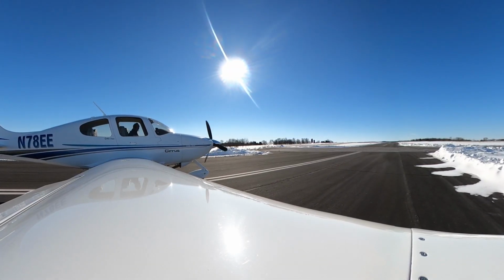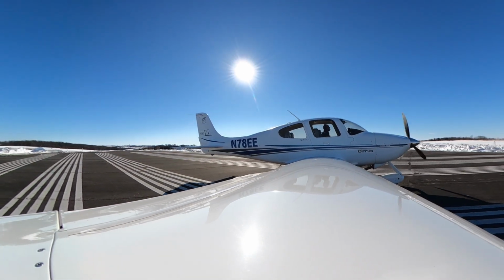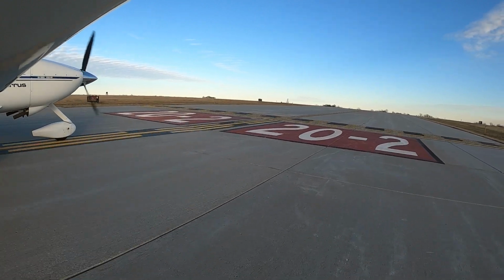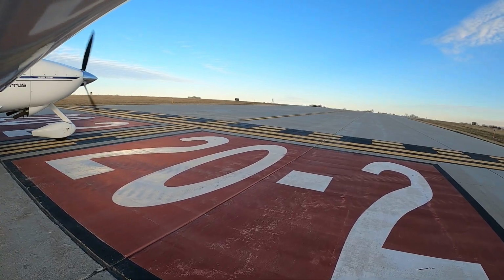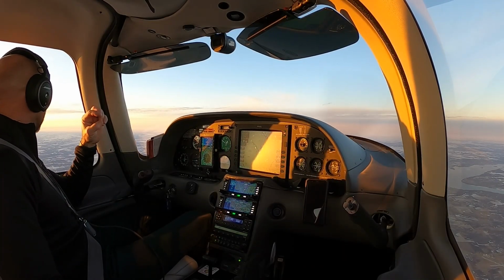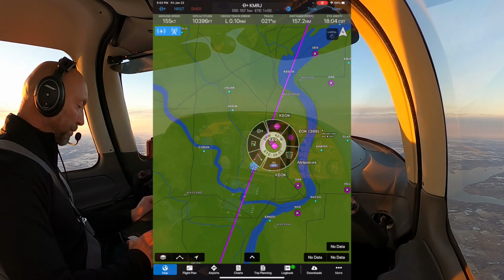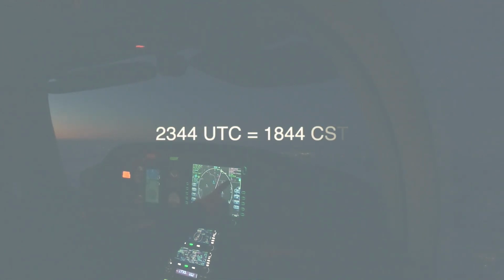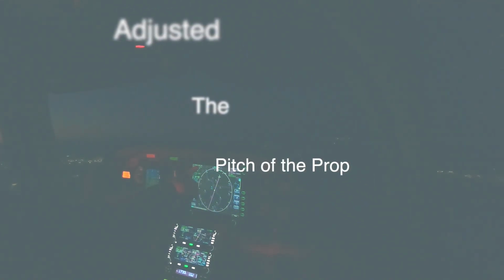Quick trip to Columbia....Missouri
Dash down to Columbia to install a remote-start on my daughter's car